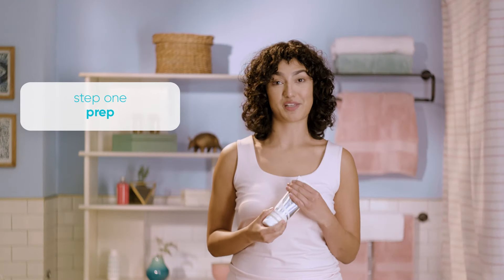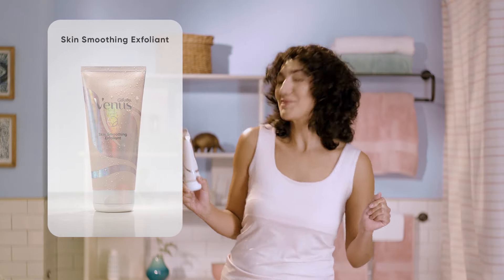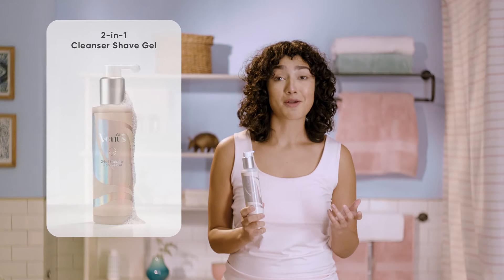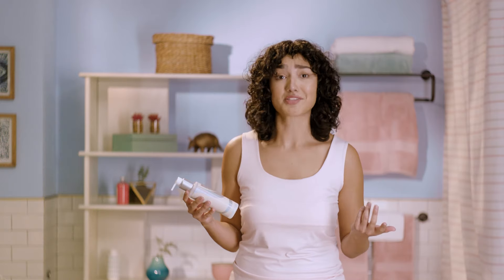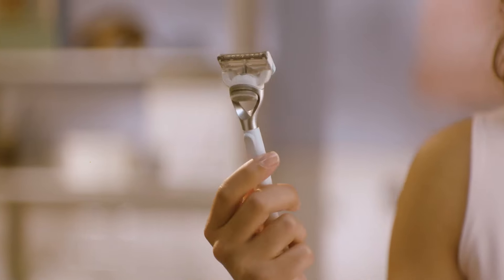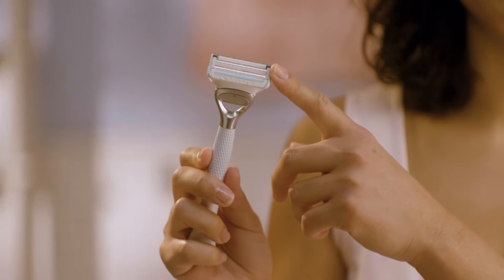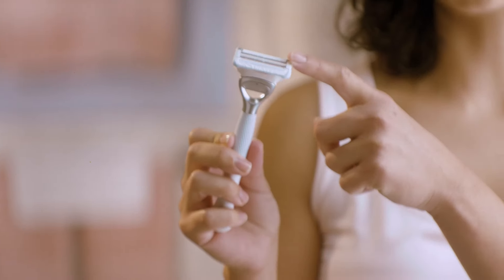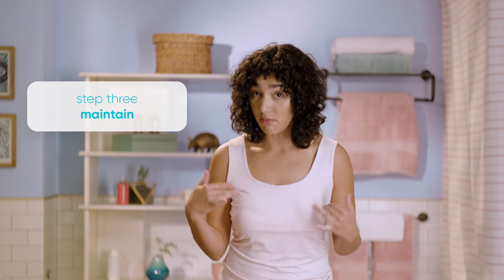How to Shave “Down There” | ShavingTips from Gillette Venus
Finally! A line of products designed specifically to work with shaving your pubic hair and skin. Follow along with us to help you learn the basics of how to shave “down there” care.